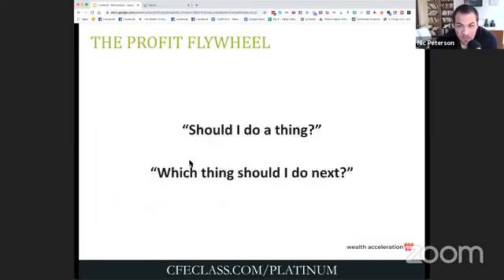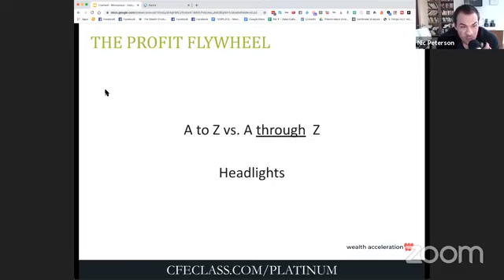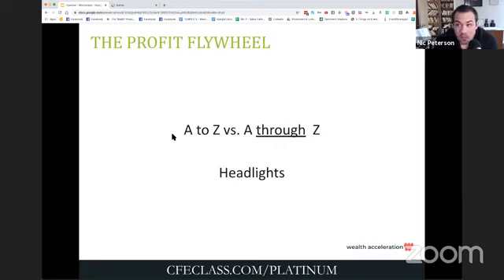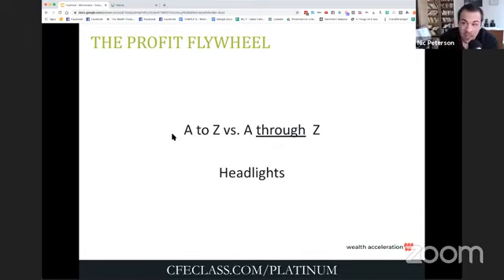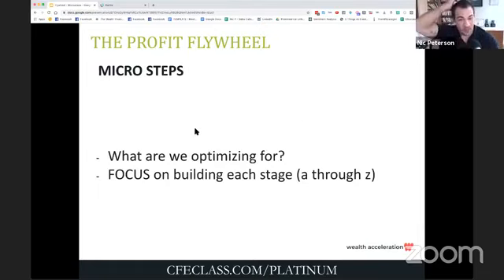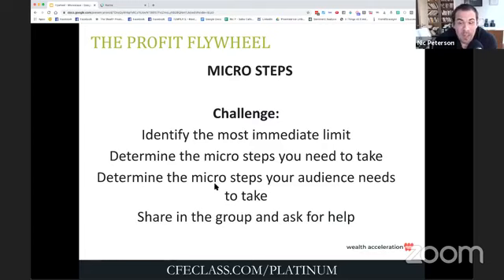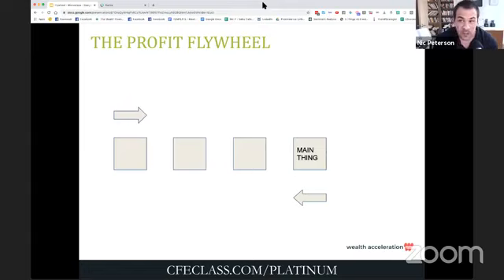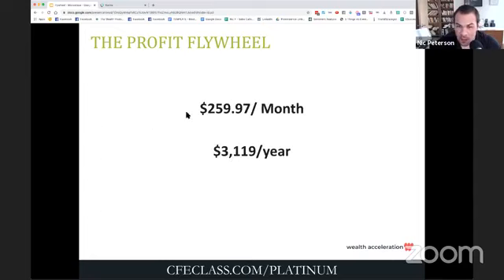Flywheel Friday - Micro steps - 5/29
Platinum Membership: Cfeclass.com/platinum